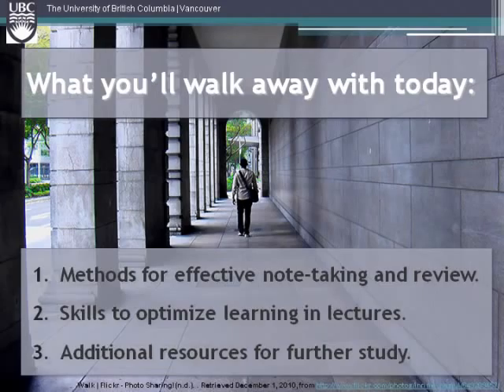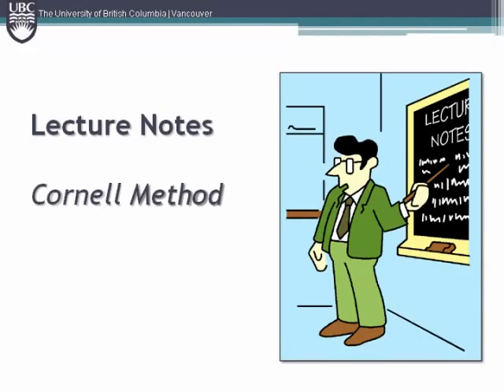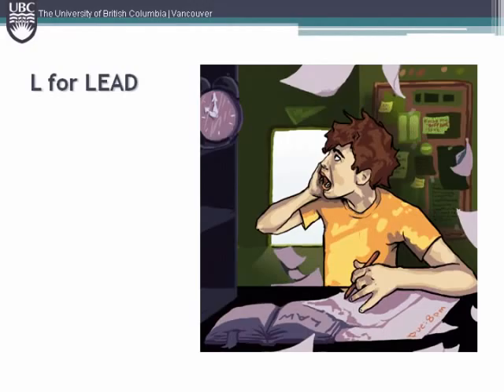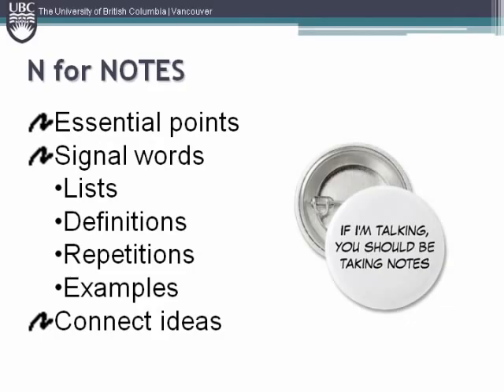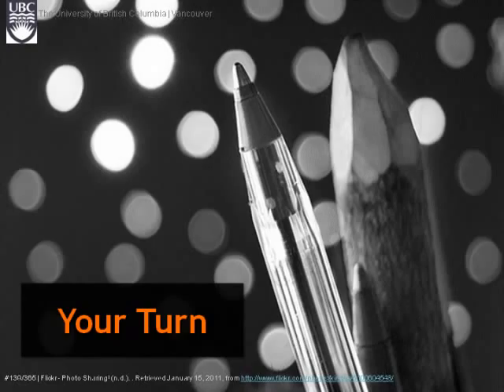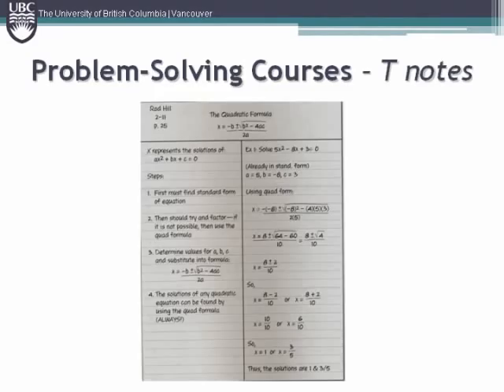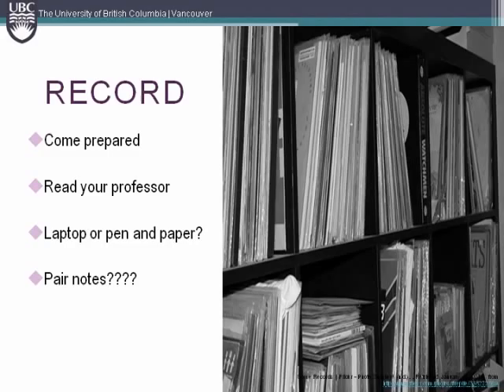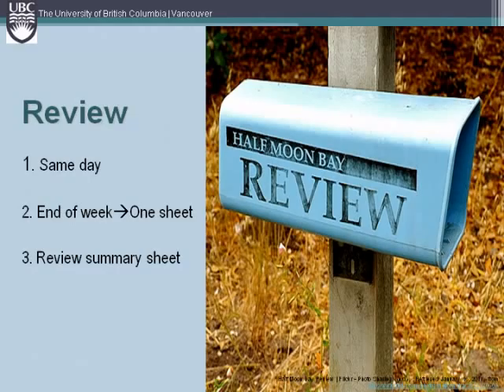Getting to the Point: Note Taking Strategies for the University Student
Taking good notes is an essential skill for learning lecture content and preparing for exams and final papers.  This one hour online workshop will provide some recommended methods and resources for note taking and review.  You'll also learn about skills needed for effectively learning during your lectures.